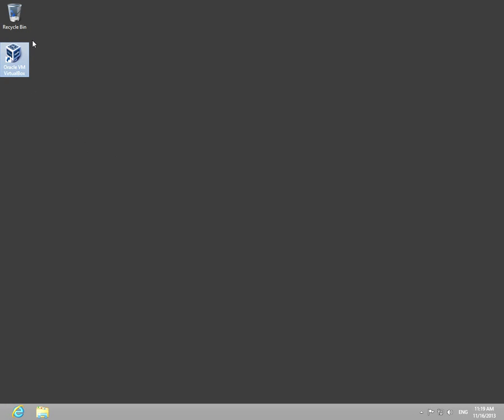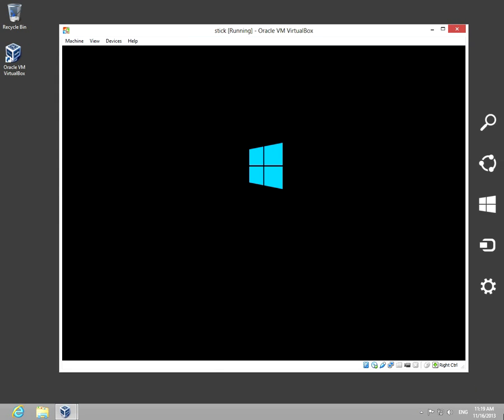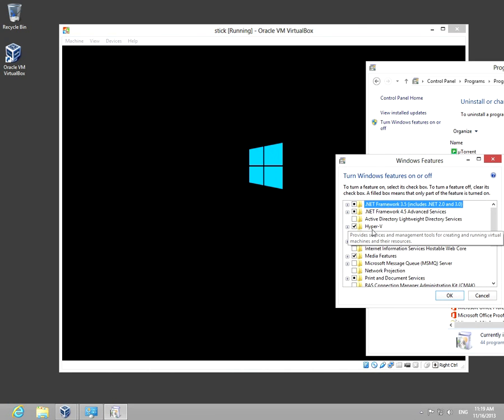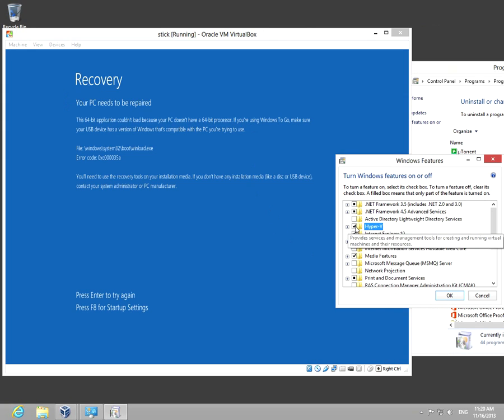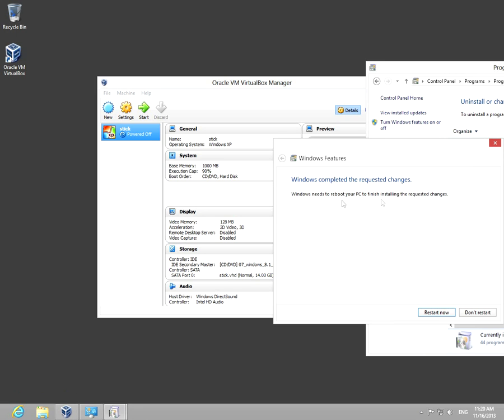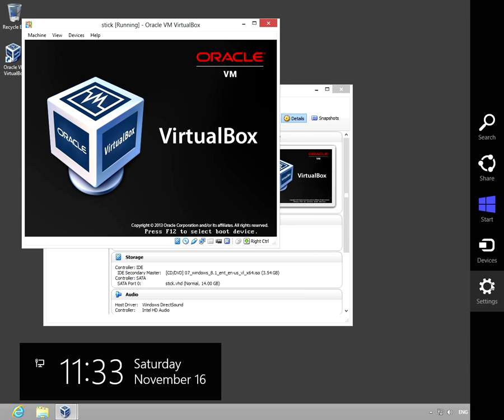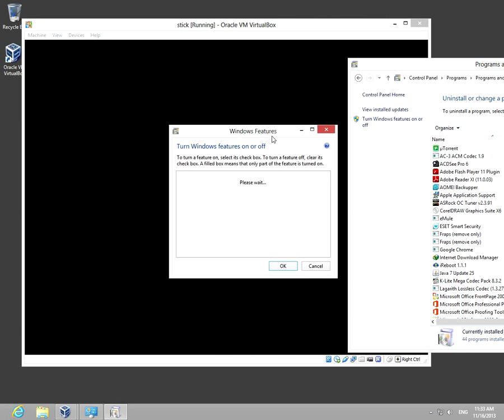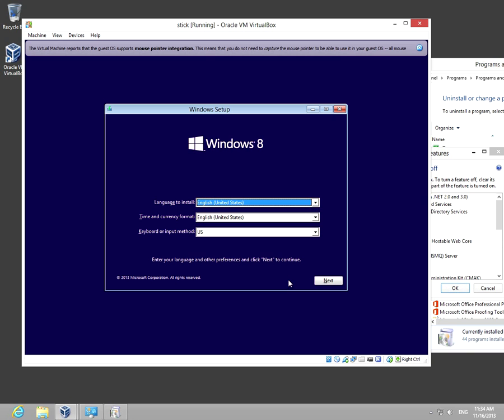How to fix "your PC doesn't have a 64bit processor" VirtualBox error (Hyper-V)